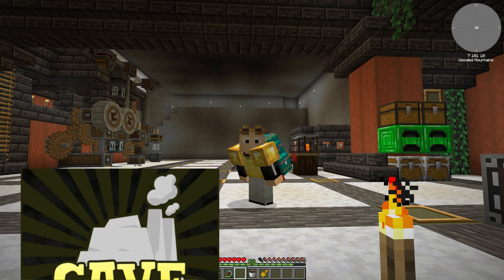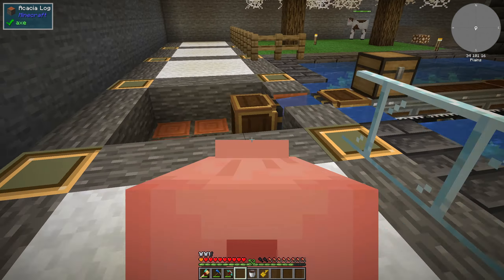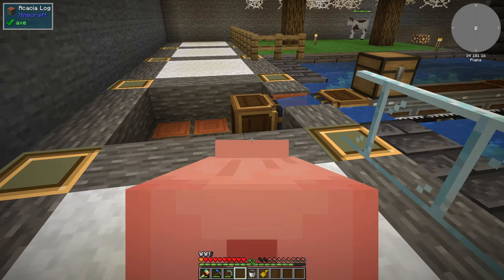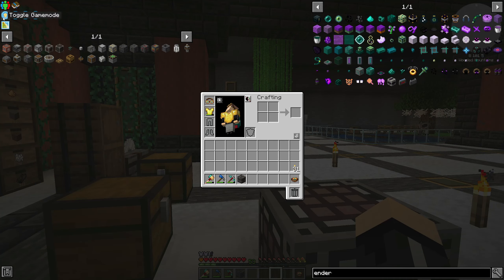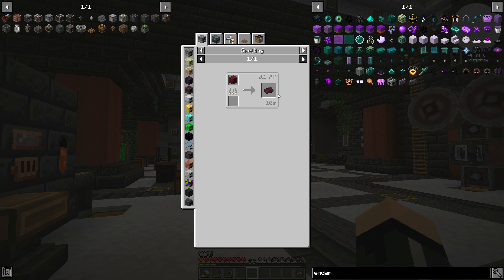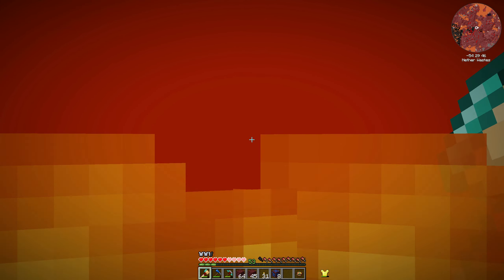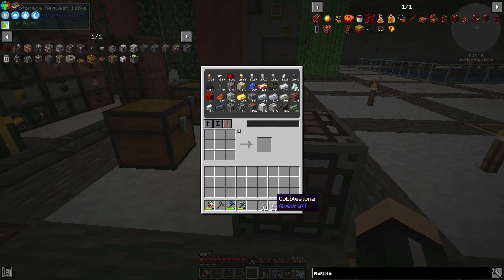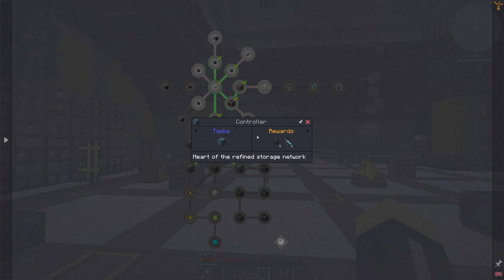WE MADE TANKS BUT NOTHING TO STORE!!! - CAVE FACTORY - MODDED MINECRAFT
CAVE FACTORY MODDED MINECRAFT!!!